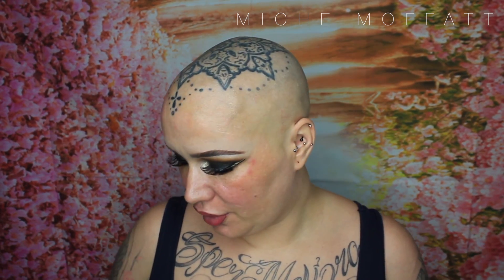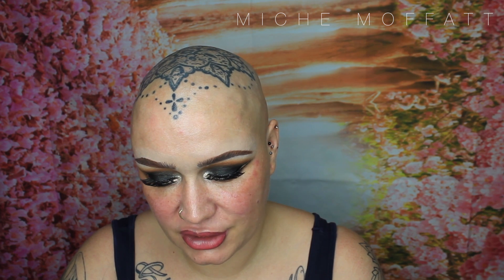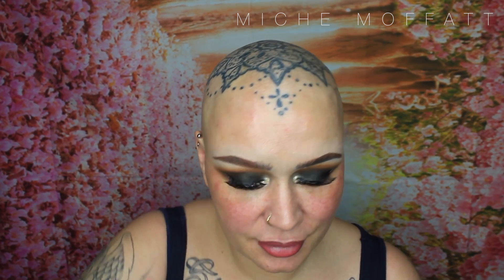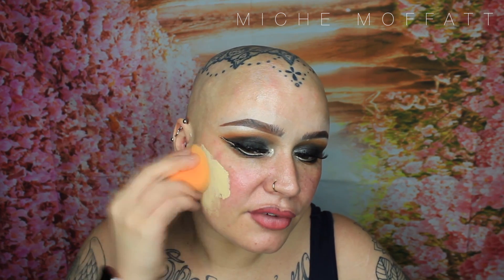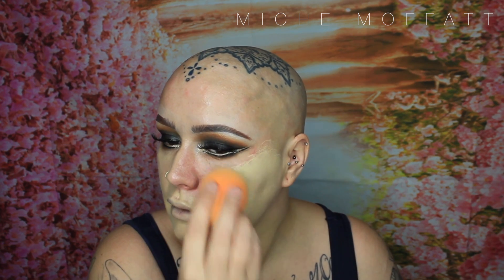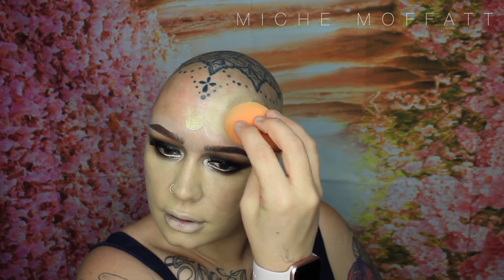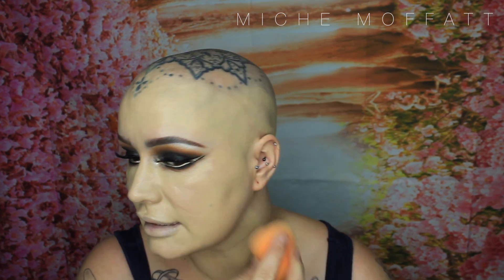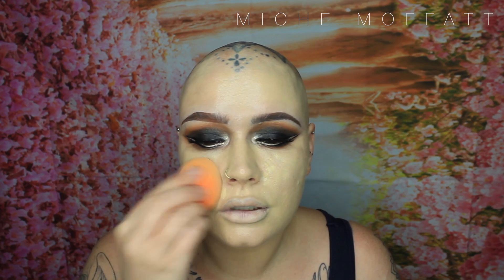THE ORDINARY COVERAGE FOUNDATION REVIEW | MAKEUP MONDAY | Best priced foundation?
hey gorgeous girlies and guys,

just a wee quick FOUNDATION REVIEW of the fancy "THE ORDINARY COLOURS" foundation. is this the best priced full coverage foundation?

. this serum helps fine lines and acne. vitamin c and hyaluronic acid.

Michelle
X